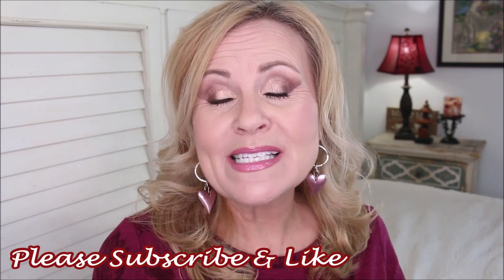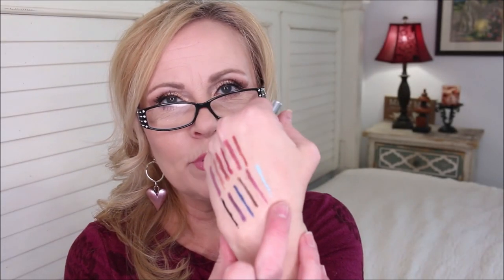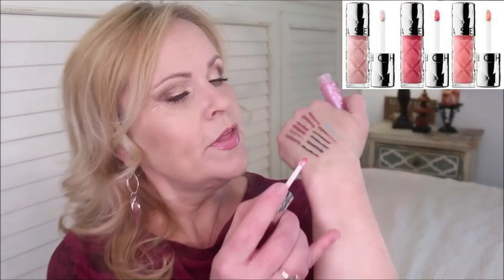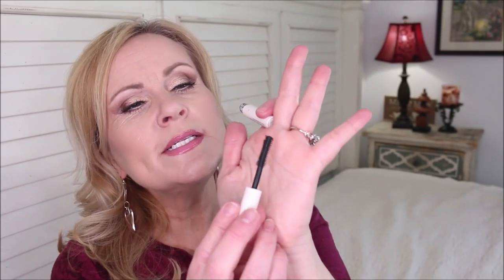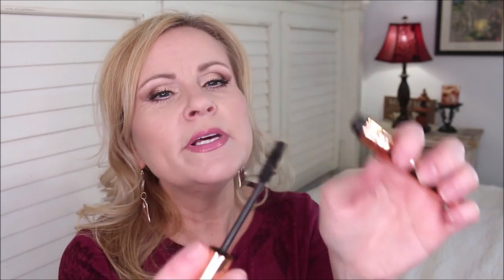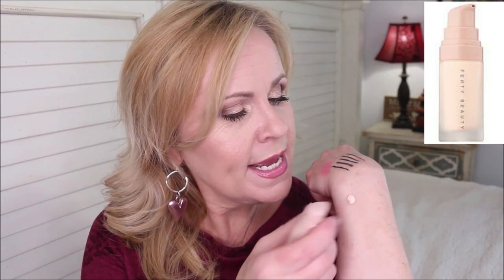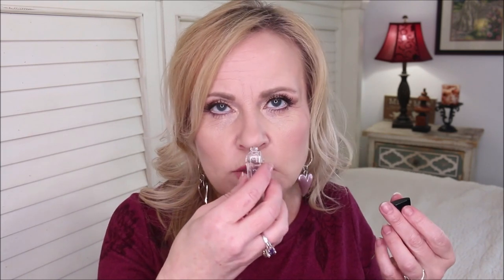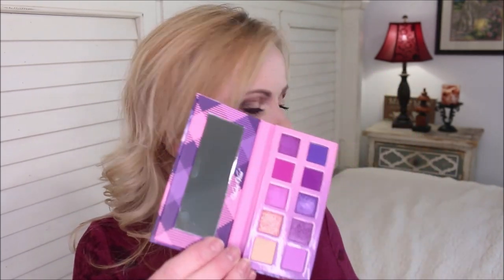SEPHORA VIB SALE RECOMMENDATIONS - What To Buy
It's really exciting for me to bring you my Sephora VIB sale recommendation for fall 2020, because this time Sephora reached out to me & asked if I would consider doing a dedicated & sponsored video for them & I said absolutely! I hope you enjoy seeing the high end makeup items that are my tried and true products.  Big hugs family!

*RAKUTEN Get cashback for online purchases. My link gets you $40 cashback when you sign up & make your first purchase

*Products Mentioned:
Sephora Line Up Makeup Tape
Sephora Gel Rouge Lip Liners in Bellflower, Hot Sauce,
Rum Raisin, Rosewood, Wild at Heart (worn), Sink Or Suede
Marc Jacobs Highliner Eye Liners in Jazzberry, RoCocoa,
PlumMage, Wavelength, Blue Me Away, Blacquer
discontinued (sorry)
Sephora Outrageous Plump Lip Gloss in Starstruck Pink
Fenty Beauty Highlighter & Diamond Gloss Duo
(discontinued) sorry
Fenty Beauty Highlighter & Bomb Baby Duo
(out of stock)
Natasha Denona Mini Blush Duo
Kayali Sampler Set (different than the one I showed)
Violet Voss Sweet Violet Palette
(not available)
Huda Beauty Haze Palette in Khaki & Purple

*Makeup Worn: (also see above)
Nars Natural Radiant Foundation in Vienna 4.5

This has no impact on the cost to you the consumer. I link to products this way whenever possible, and it has no bearing on the products I choose to review or recommend because all products can have links attached to them, no matter what they are. I would link the products on Ulta/Sephora/etc website anyway as a means of connecting you to the products, so now it simply offers the potential for a small financial benefit to me, which I greatly appreciate. Feel free to use, or not use, the links provided.